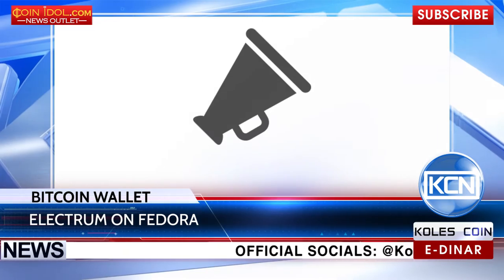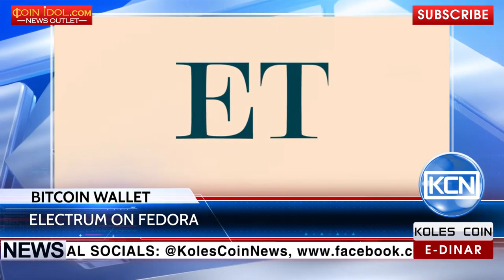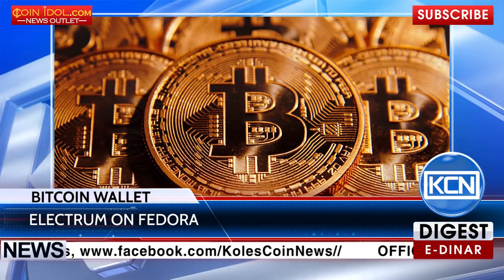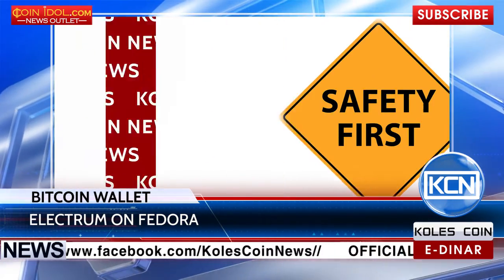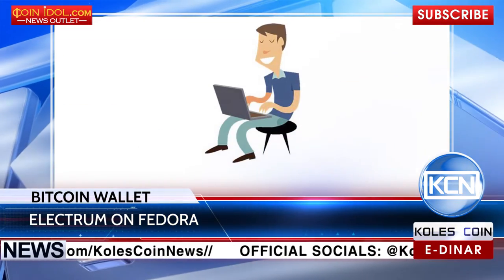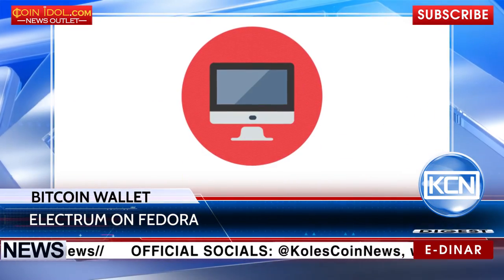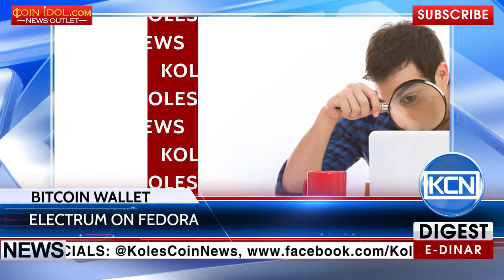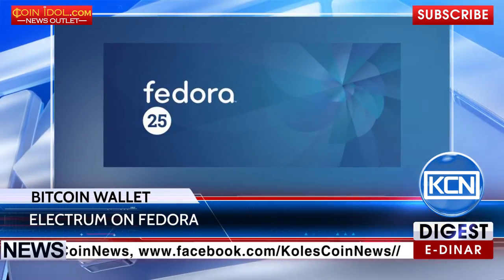KCN: Launch of Electrum client bitcoin wallet to Fedora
General partner - E-DINAR COIN Information partner CoinIdol Information partner - Bitcoin Garden
Electrum, the bitcoin wallet, has announced the launch of its client to the Linux distribution ‘Fedora’. Econotimes.com reports, the new bitcoin wallet will enable users to send and receive bitcoins. The fast, secure and easy to use Electrum can be installed on Fedora 25. After installing, users must start the application that will be followed by a startup wizard. Electrum’s key features include safety, where the private keys of the users are securely encrypted that never leaves the computer. The Electrum installing on Fedora you can find on fedoramagazine.org.
EDR: anna-profit
BTC: 1JdRXQuqicwSyn61cd9jyXzAk2QUfu4KEW